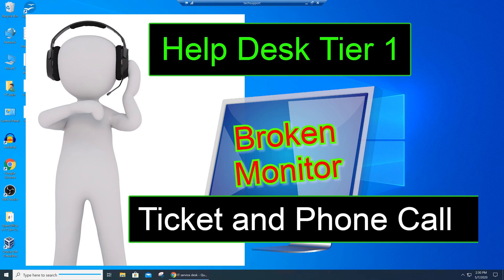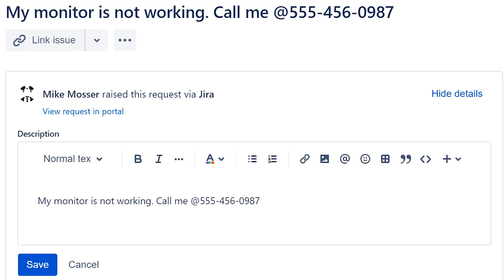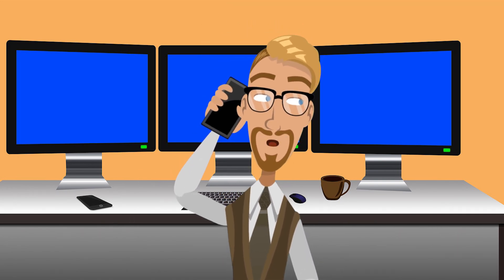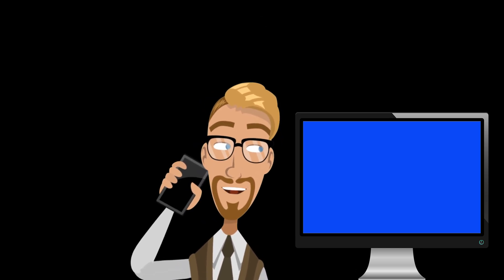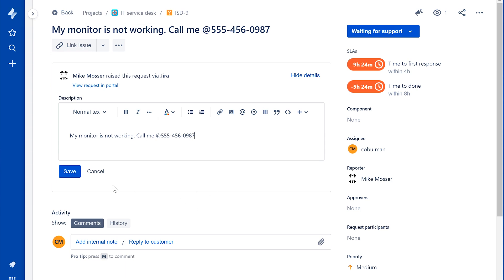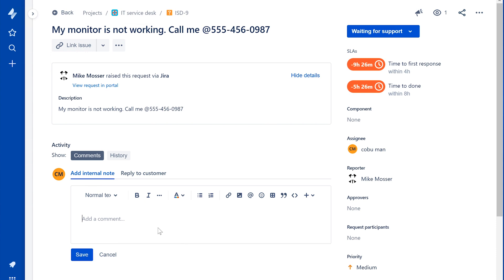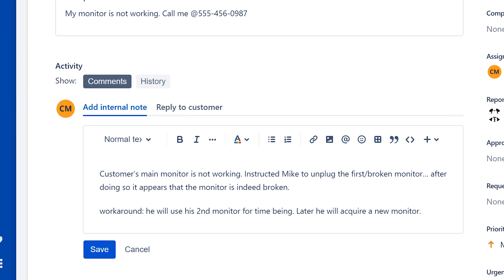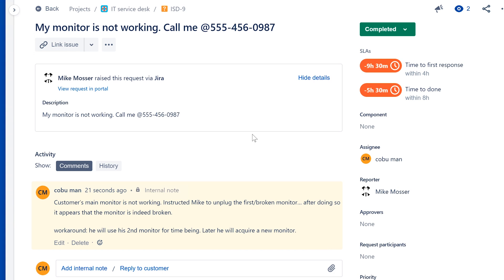Tech Support Courses ʜᴇʟᴘ ᴅᴇꜱᴋ Tier1 ʙʀᴏᴋᴇɴ ᴍᴏɴɪᴛᴏʀ ᴛɪᴄᴋᴇᴛ ʜᴀɴᴅʟɪɴɢ.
Free Tech Support Courses Help Desk Tier 1 Broken Monitor Ticket Called the Customer.